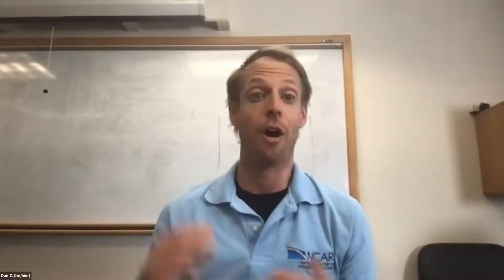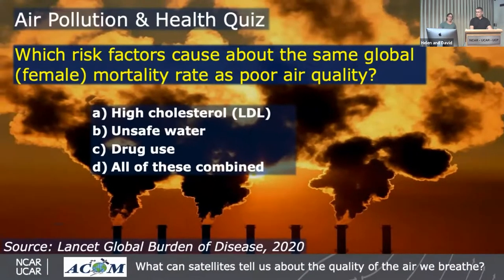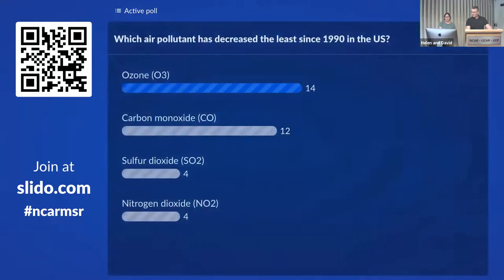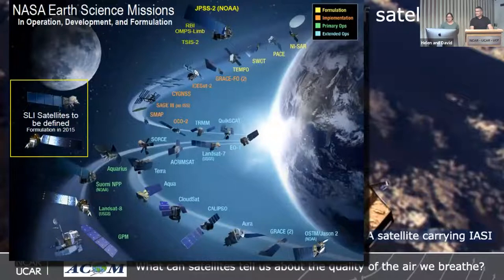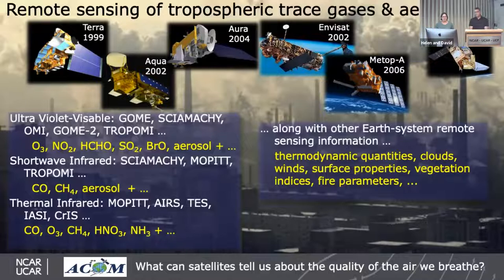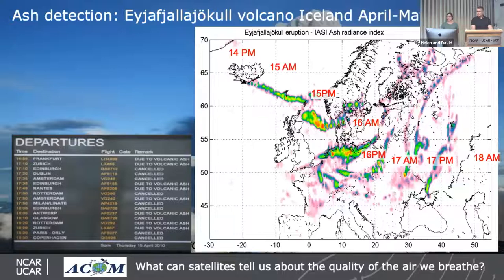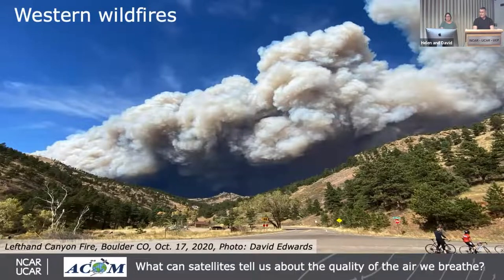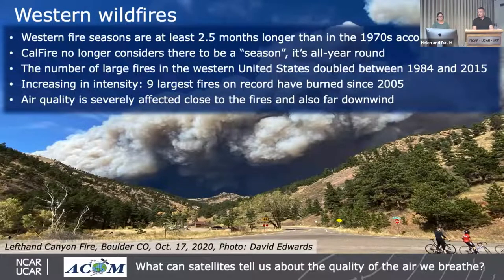What can satellites tell us about the quality of the air we breathe?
Satellite observations of the atmosphere are used for weather forecasts, helping to make predictions of temperatures, winds and precipitation. But did you know that satellites can also be used towards understanding the quality of the air that we breathe? Join this talk to learn about how scientists use observations from space to predict air quality, its connection to climate change, and how this research can inform health advisories and air management policies.